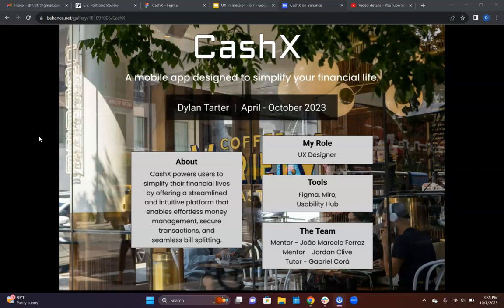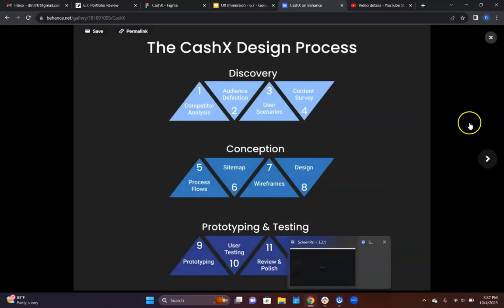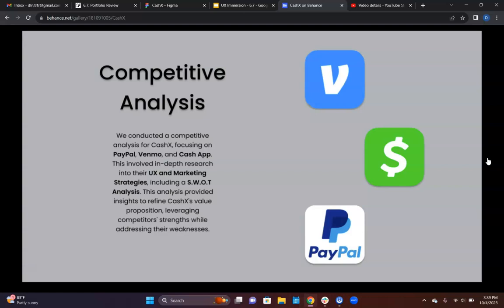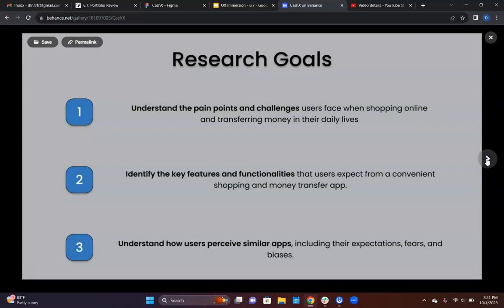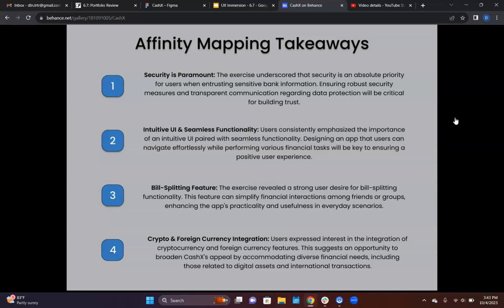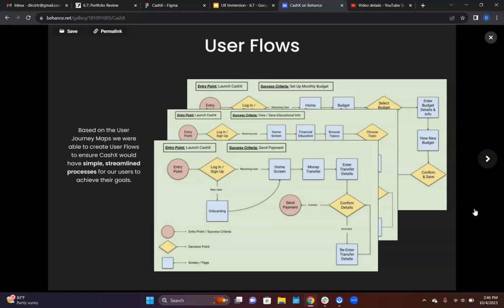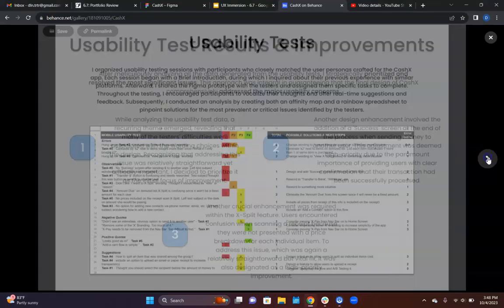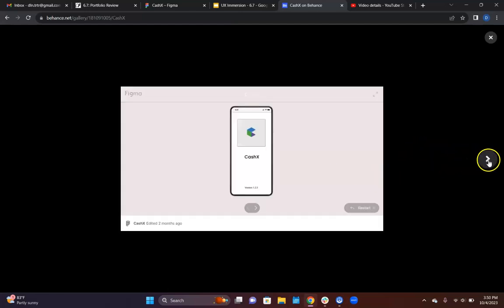Portfolio Walkthrough | CashX Case Study